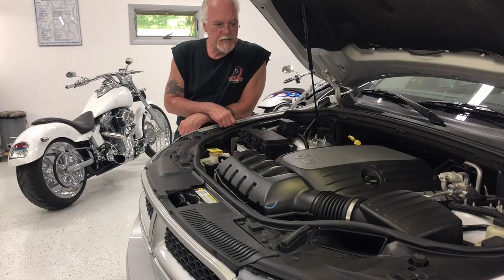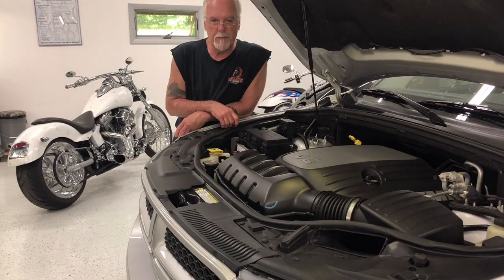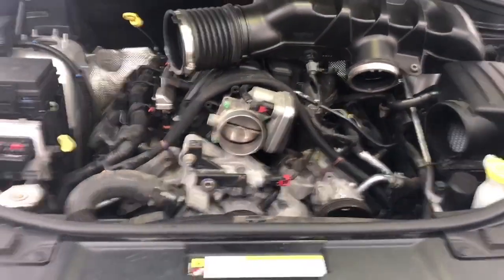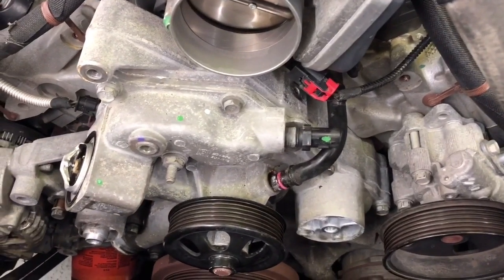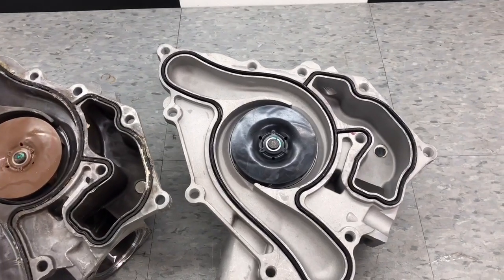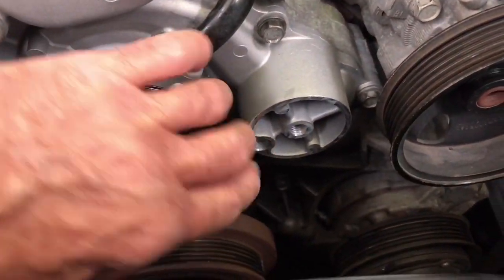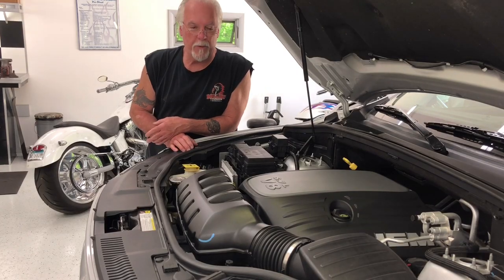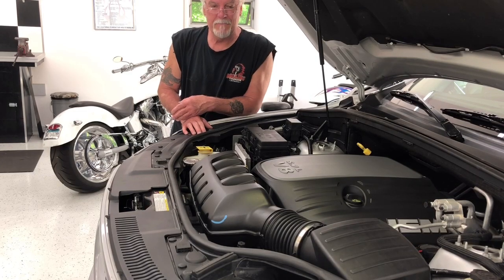Dodge/Chrysler 5.7L Water pump replacement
At least this water pump was easy to get to, but the shame of it is the fact that I seam to have to work on this truck a lot, not something you would expect to be doing on a vehicle with that low of miles on it, just over 80,000 and that you just paid over $20,000 for, well as soon as I get the exhaust manifold leak/ broken bolts fixed then it will be time to cut my looses and get rid it.
Hope it stays together long enough!
And I definitely will not be in the market for another Chrysler product!